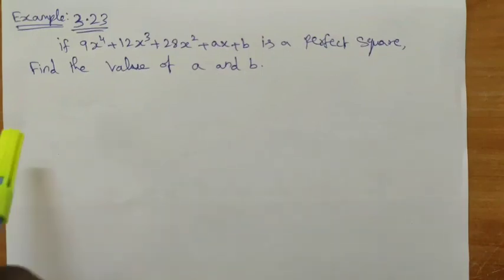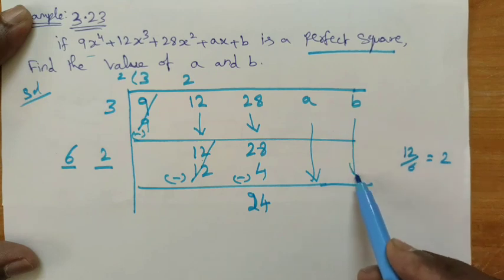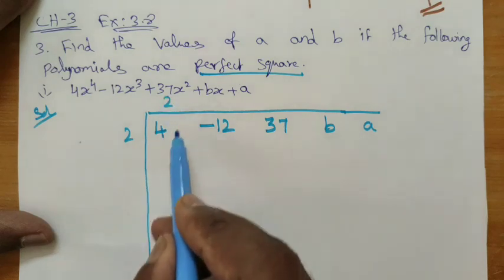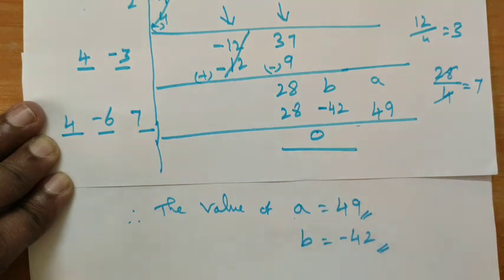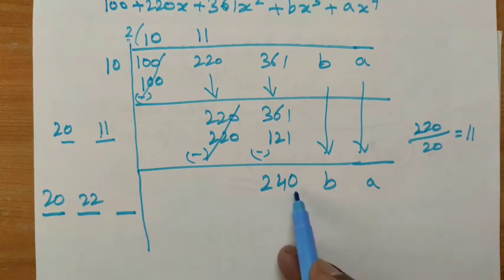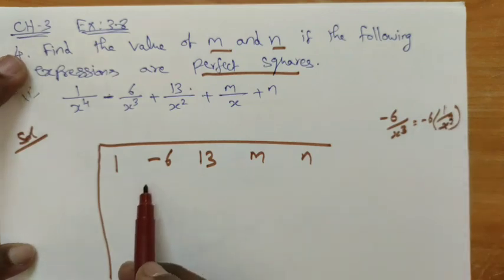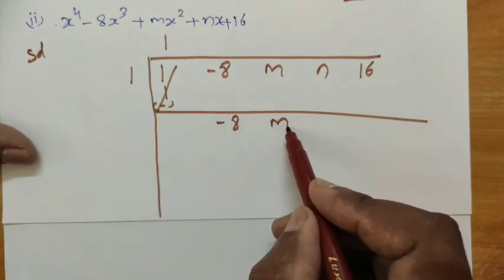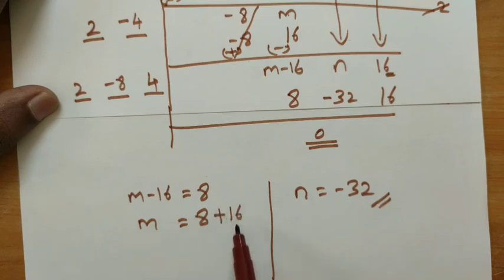TN Class-X Maths Chapter-3 EX: 3.8 Q.no 3 & 4 and Eg: 3.23